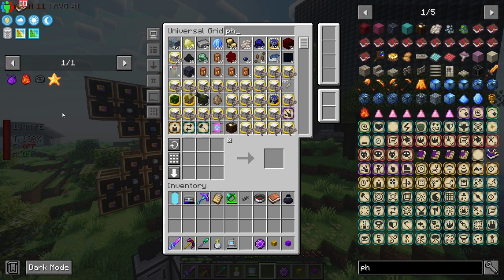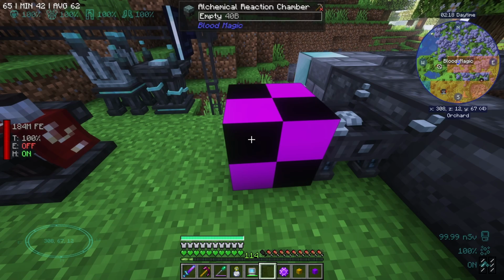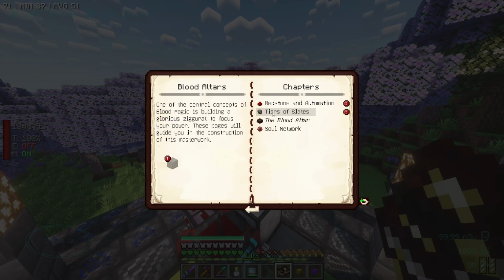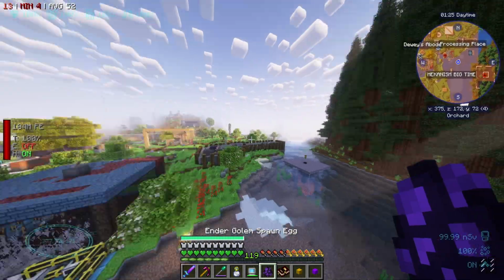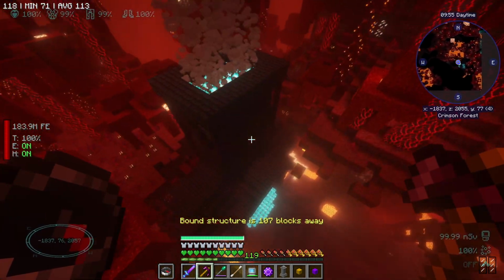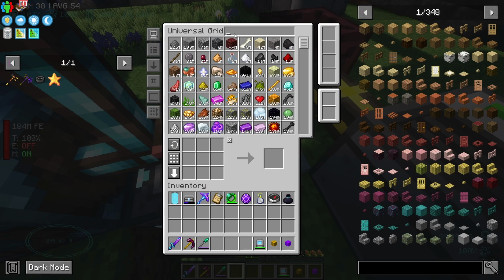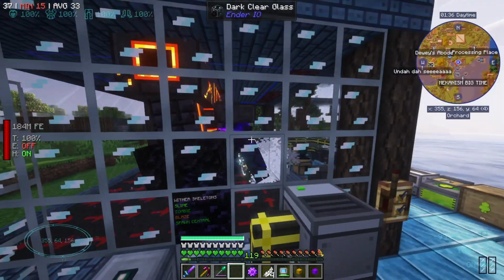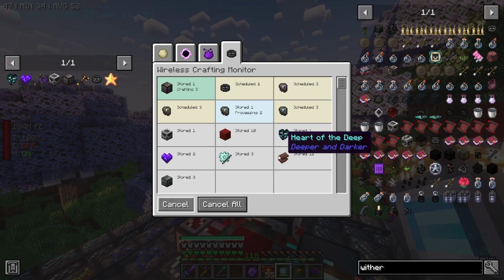Ep143 Farming Cataclysms - All The Mods 9 Modpack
Partnership:
Code - DEW

The Dew Crew ATM Server:
Depending on when you are watching, we may have a community All The Mods 9 server up and running :D You can join the server via our community Discord and all the information you need should be found in the welcome channel :)